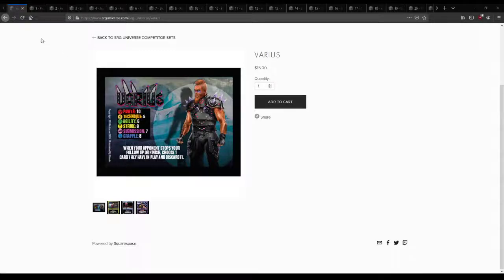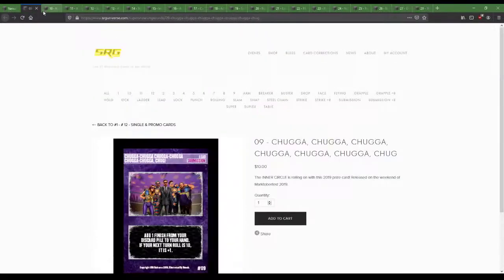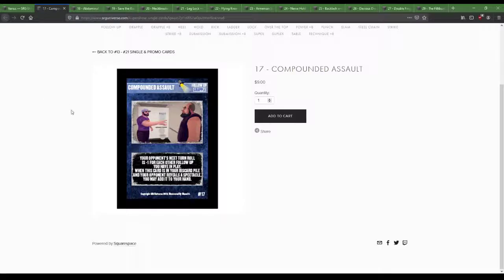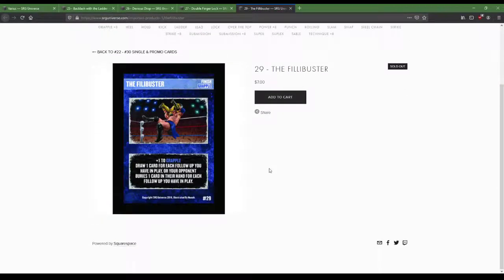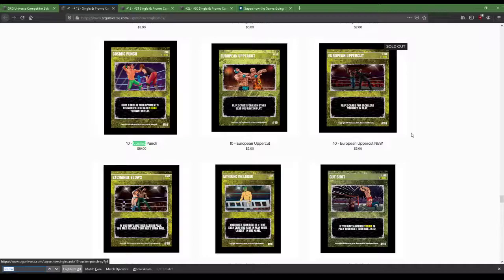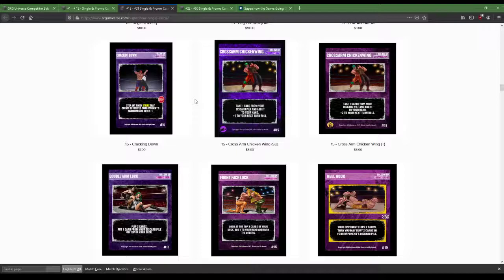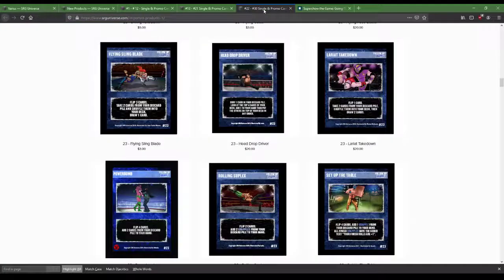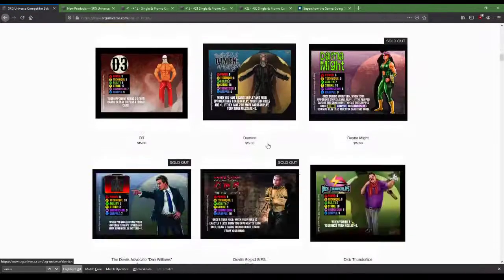Pound For Pound - Varius Deck Comparison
Hello and welcome to the Florida Cardboard Wrestling Performance Center! This is our first installment of a segment we like to call Pound for Pound where I (Chugganomics) and my co-host RNG (The Mad One) both take the same competitor and showcase our builds to the public; as well as discuss why we have chosen those certain cards to see who's deck may come out on top!

If you are interested in joining in on this wrestling card game please check out the starters are very cheap and the community are some of the best people I've ever met. Don't hesitate to join in on a Spectacle so Grand it can only be called... Supershow!

The content will only get more professional, and inclusive to the community!